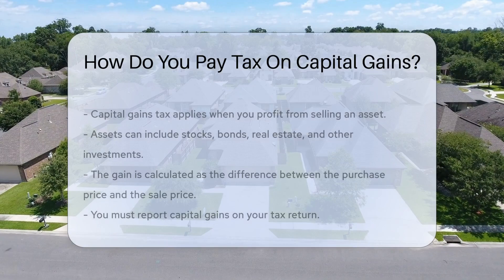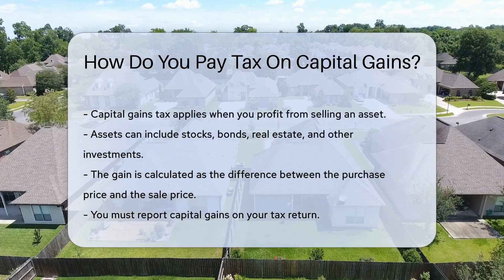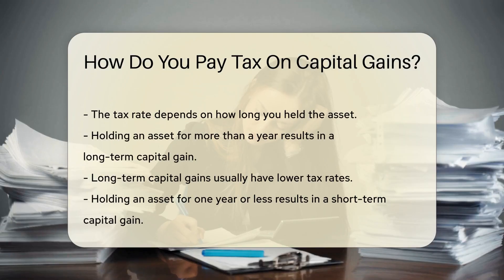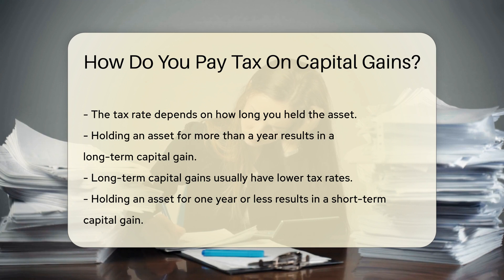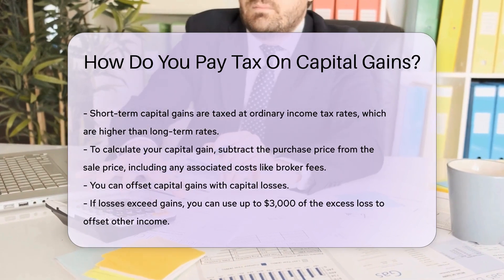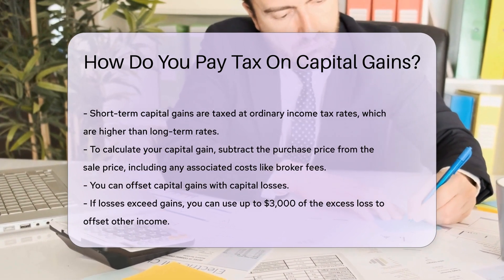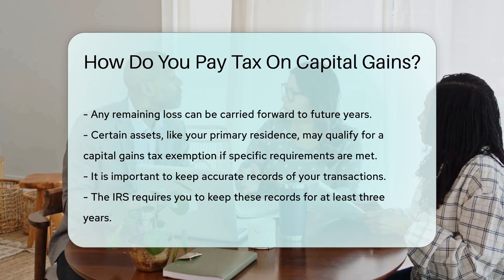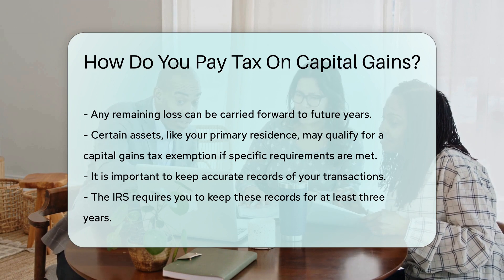How Do You Pay Tax On Capital Gains? - CountyOffice.org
How Do You Pay Tax On Capital Gains? Have you ever wondered how to navigate the complexities of paying taxes on capital gains? In this detailed video, we break down the essential steps you need to take when reporting capital gains on your tax return. From understanding the difference between long-term and short-term capital gains to learning how to calculate your gains accurately, we cover it all.

Discover how you can offset capital gains with capital losses and make the most of tax deductions. Explore exemptions for certain assets, such as the sale of your primary residence, and learn about the specific requirements to qualify for these exemptions.

Keeping accurate records of your transactions is crucial, and we provide insights on how long you should retain these records as per IRS guidelines. By staying informed and following the right procedures, you can ensure that you report your gains and losses correctly.